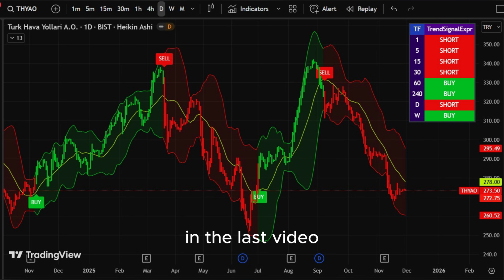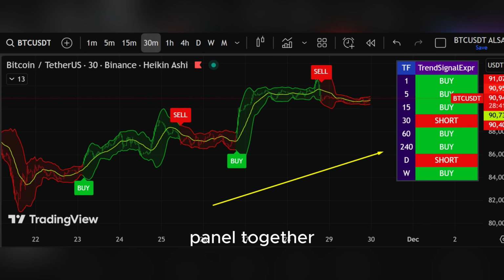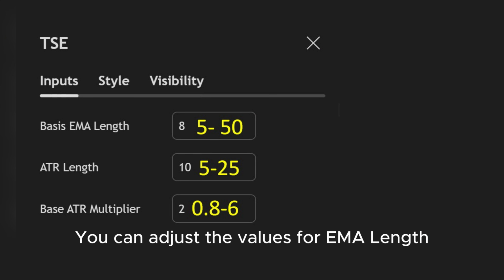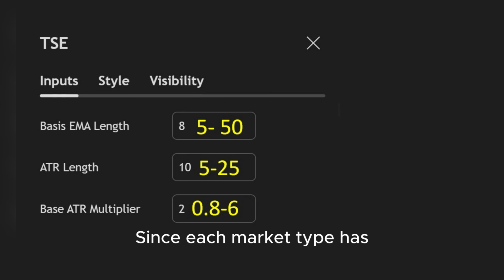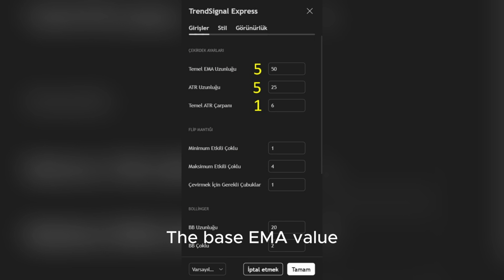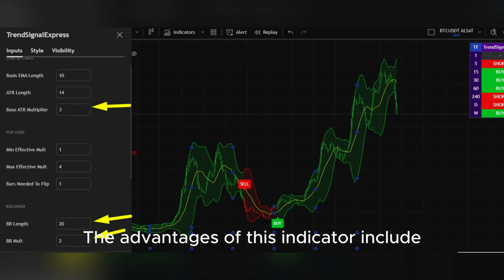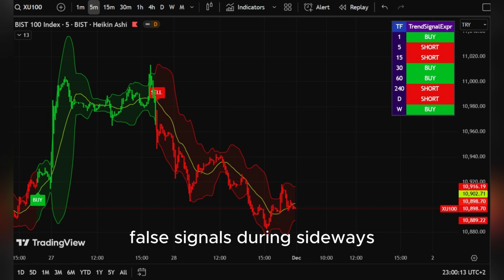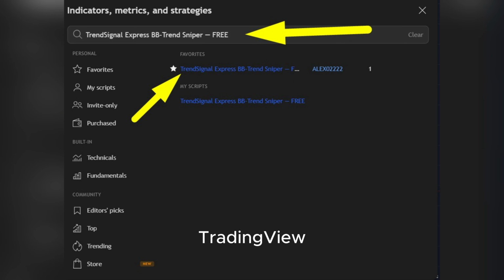EN: TrendSignal Express BB TrendSniper – FREE Indicator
📌 Information

The indicators mentioned in these videos are free.
In addition, many other indicators shared on the channel are included within this access.

Access links are shared through the YouTube Membership (Join) system
to prevent spam, misuse, and uncontrolled link sharing.

Any payment made is not for the indicators themselves,
but to support and maintain the access and support system.

By choosing any membership option that fits your budget on the Join page,
you can access all shared indicators.

After joining, all indicator links are shared in the
Channel → Community (Posts) section.

TrendSignal Express BB-Trend Sniper is an advanced trend-following indicator that combines price action with EMA slope, Dynamic ATR Multiplier, Trend Flip Logic, and Bollinger Midline filtering, minimizing false signals and delivering sharp BUY/SHORT signals right at the beginning of real trends; with its Multi-Timeframe panel you can view the latest trend direction of all timeframes in the same window, allowing stable performance across all markets whether you are swing trading, scalping, or day trading, and within the settings the Basis EMA Length can be adjusted between 8–50, ATR Length between 10–25, and the ATR Multiplier between 2–6 depending on preference and the volatility of the instrument, providing high accuracy across Crypto, Forex, Stocks, and Indices without exception; this indicator is not financial advice and trading involves risk, and you can follow all of these types of free professional indicators on our Trend Signal Express YouTube channel; the indicator I explained in the video is shared with you below, and I would truly appreciate it if you watch the videos for longer periods because it is extremely important for the growth of this channel, and even if you don’t have time, simply leaving the video open on the right side of your screen already helps me a lot, so please don’t forget to recommend it to your friends as well; I am preparing many more advanced and improved indicators that I will upload very soon, thank you in advance, and I wish you good analysis and profitable trades!

I would really appreciate it if you watch the videos for a longer time — it’s very important for the growth of this channel. 📌
Even if you don’t have much time, just keeping the video open on the side would be a huge support. 🙏

Don’t forget to recommend it to your friends as well.
I’m working on even better and more advanced indicators, which I’ll upload soon.

Happy analyzing and wishing you plenty of profits! 💹🚀